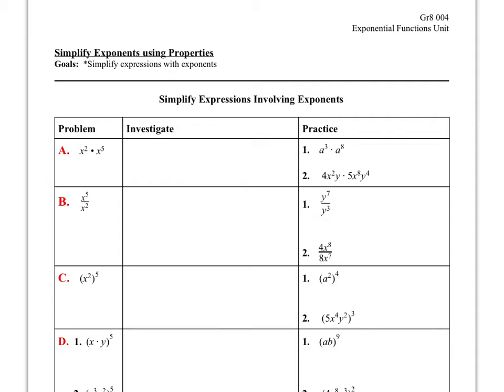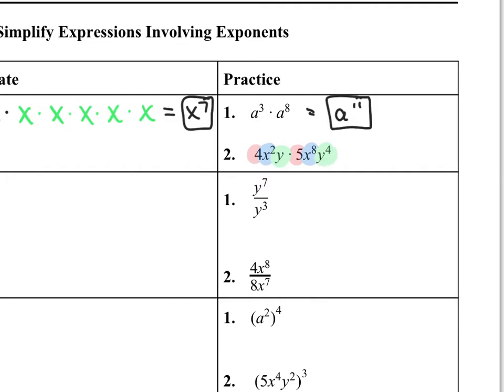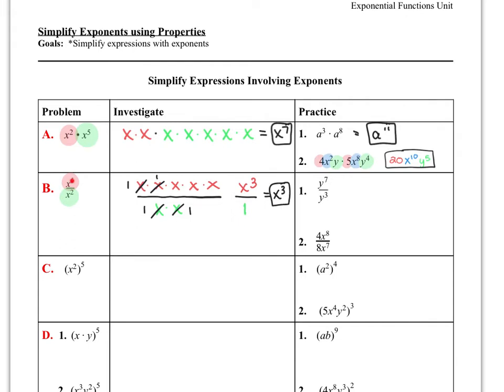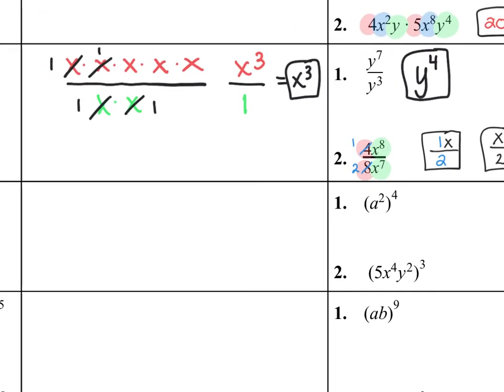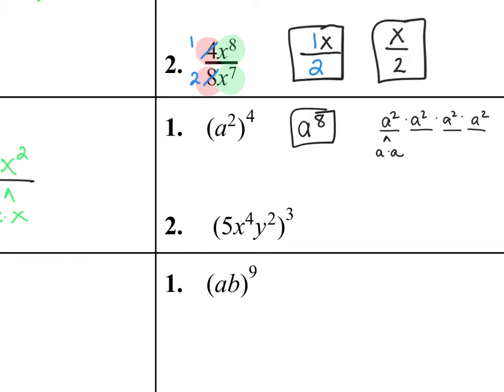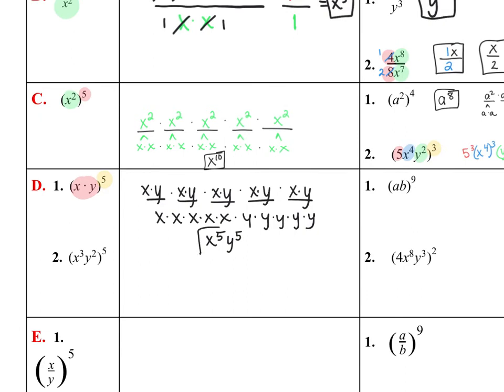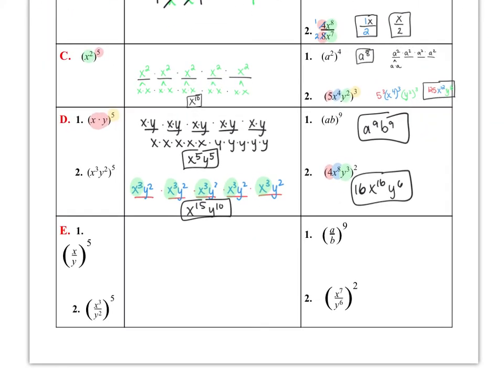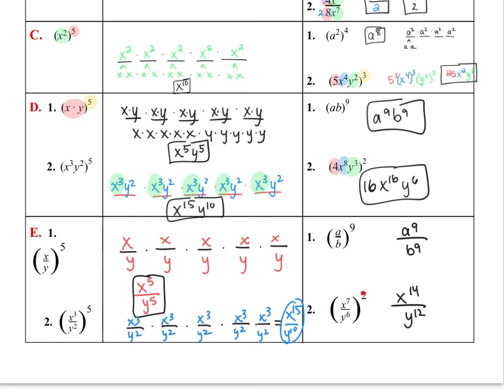Gr8 004 Simplify Exponents.mp4